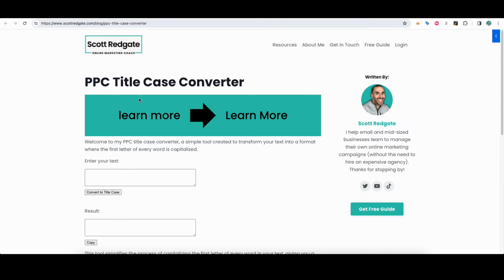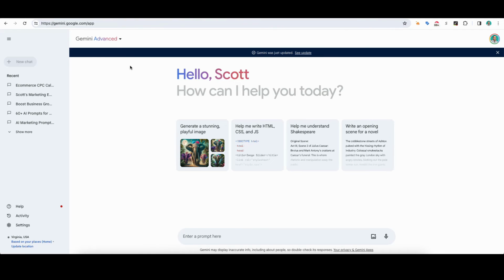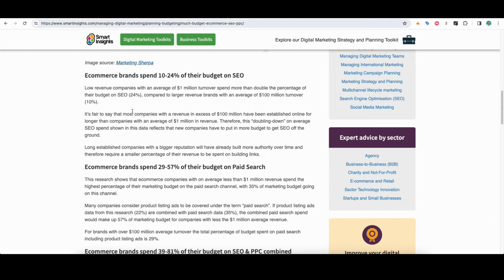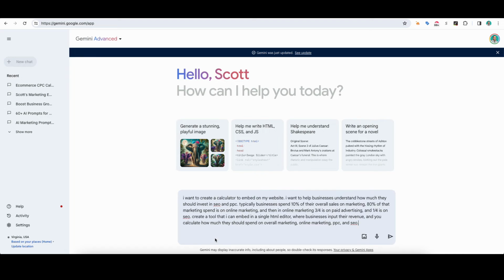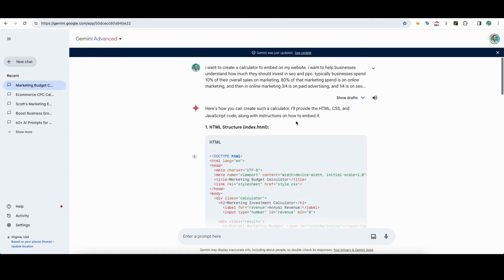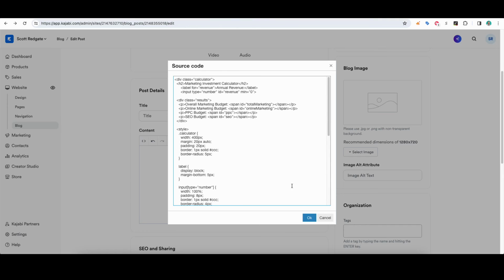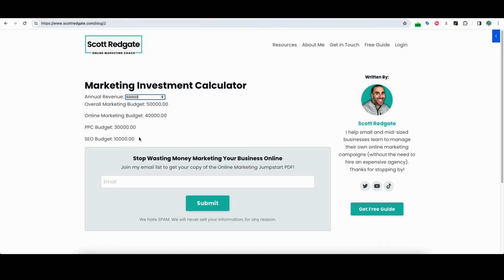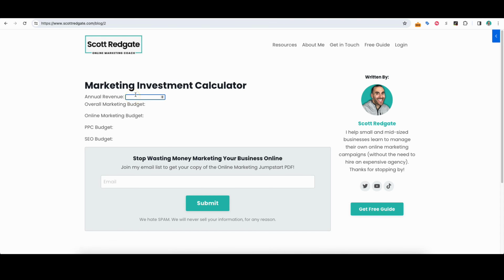Create Website Tools & Calculators (For Beginners / No Coding Required)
Ready to make your website more engaging, help your SEO, and boost conversions?

I'll teach you how to create interactive tools like calculators without any coding experience.

No need to hire a developer – in this video, you'll learn how to DIY these simple website additions that set you apart and keep visitors on your site longer.

0:54 The Tool I Created
2:59 How to Create Tools with AI
4:25 Explaining the Prompt to the AI
5:26 AI's Initial Output
5:58 Refining the Prompt
6:31 Pasting Code into Website Editor
6:52 Testing the Tool
7:30 Making Adjustments to the Tool